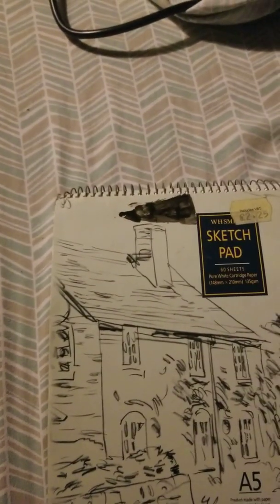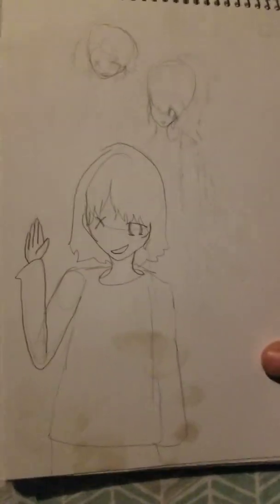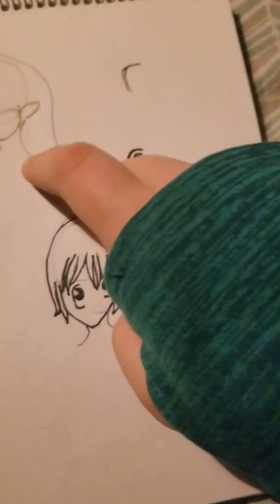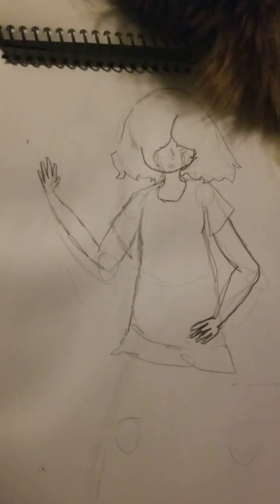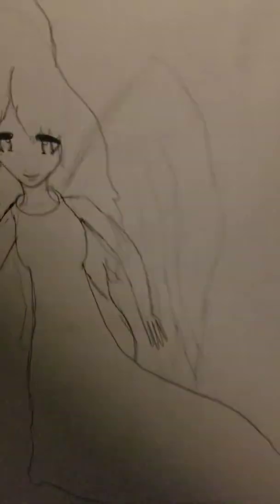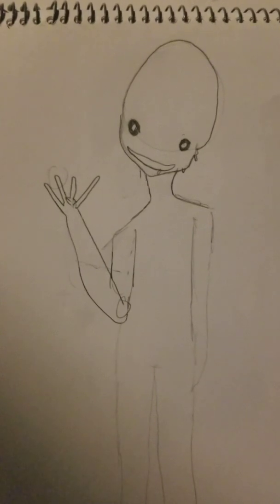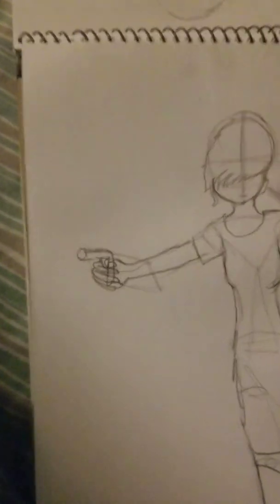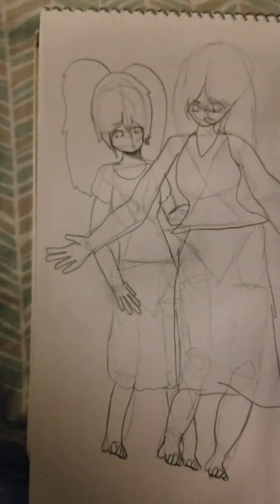My (old) sketchbook tour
Wanted to do this cause I can also sorry if it slightly spazzes out and unfocus I don't have a good Camara because my camera is my phone ;^;